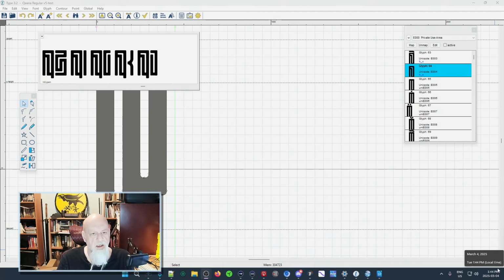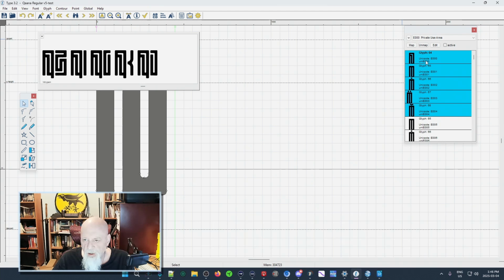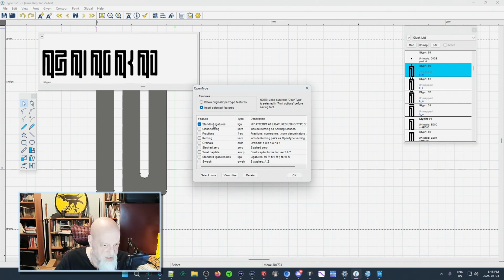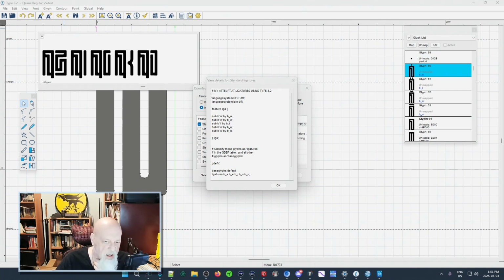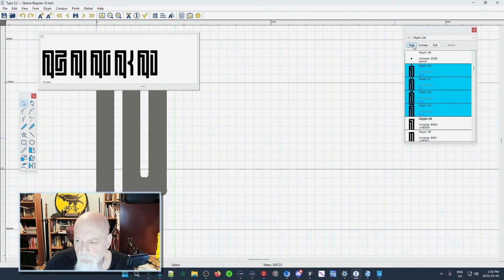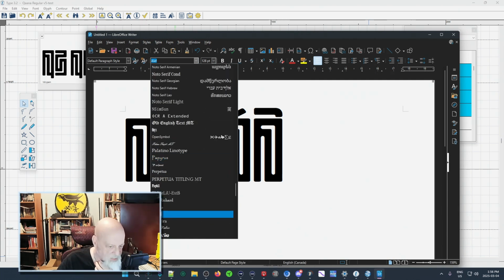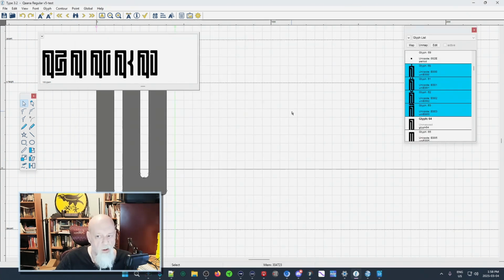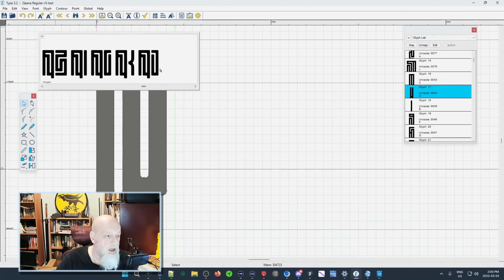Fix for Type 3 2 OTF SCRIPTINGI PROBLEM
A viewer reported problems with getting OTF scripting for their syllabary working and I tried to resolve the problem with a one off video I sent to them. Then I thought others might encounter the same problem, so here is that video. I will do a more thorough video on using Type 3.2 font software in the future.